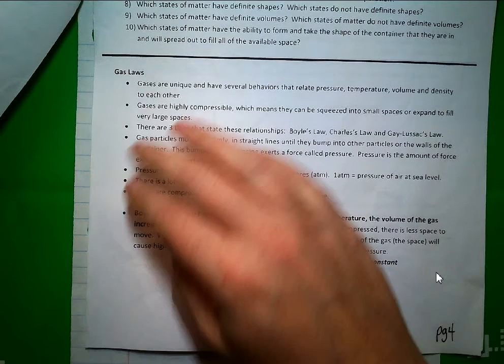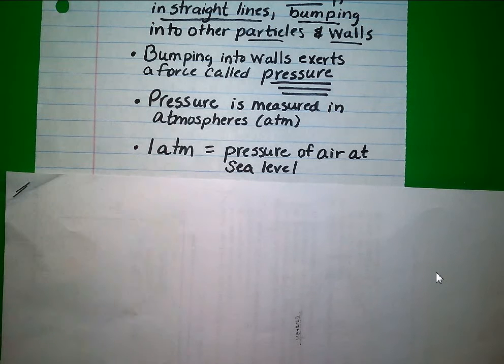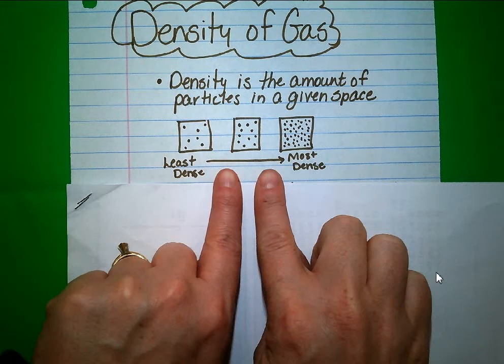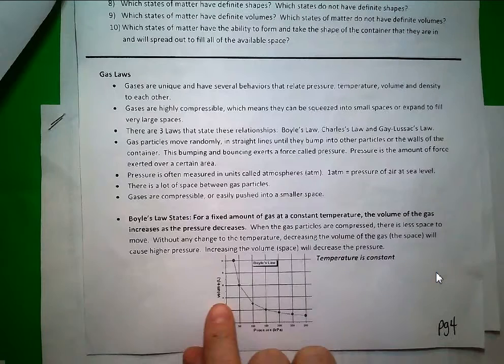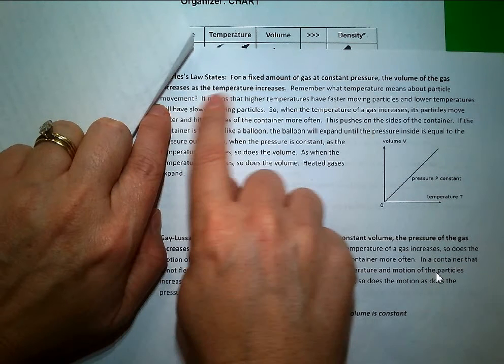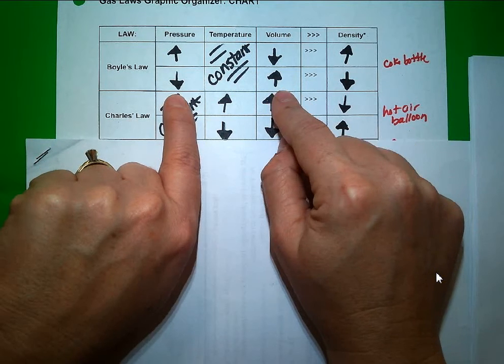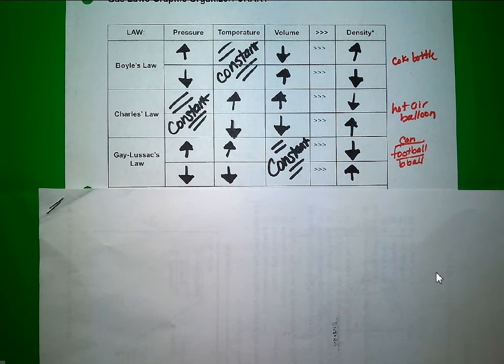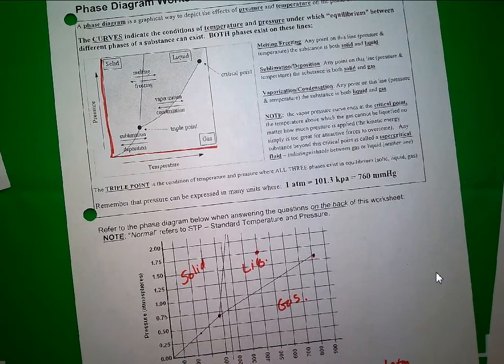gas law notes